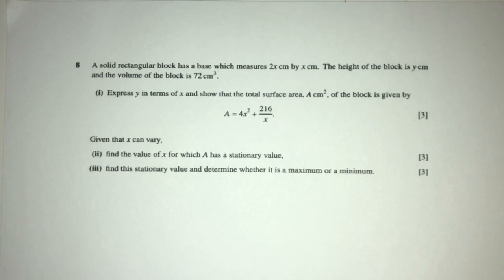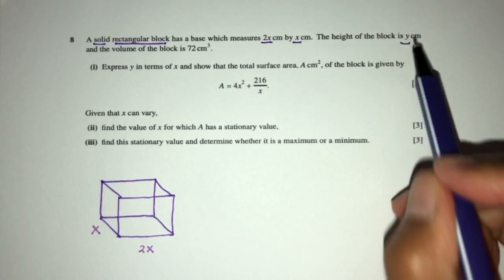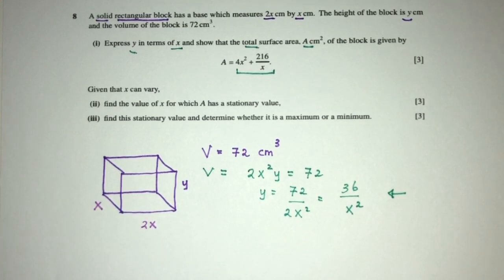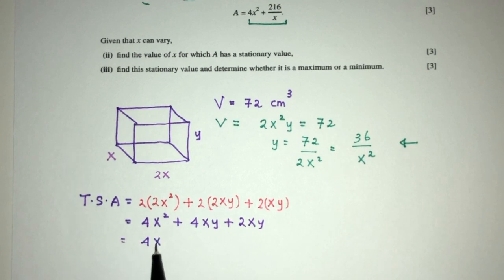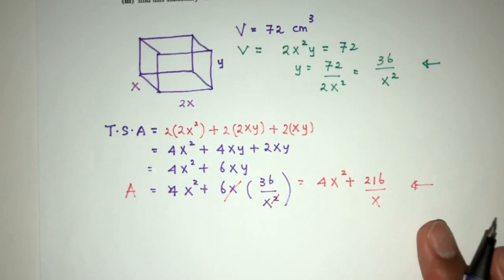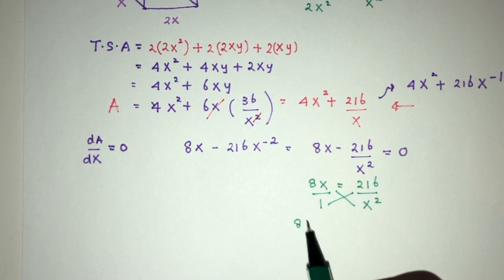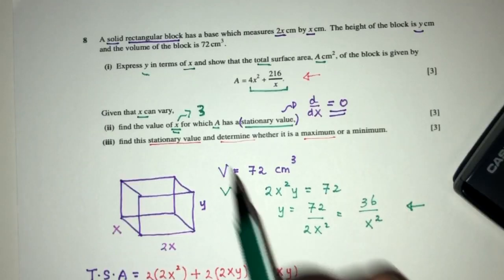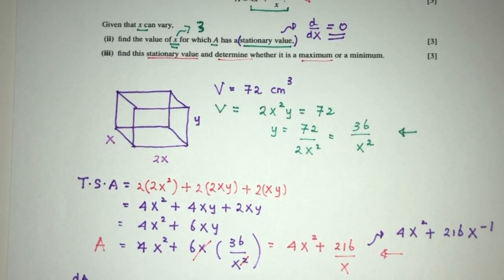A Level P1: #4. Differentiation